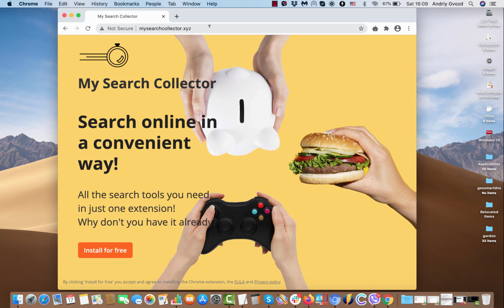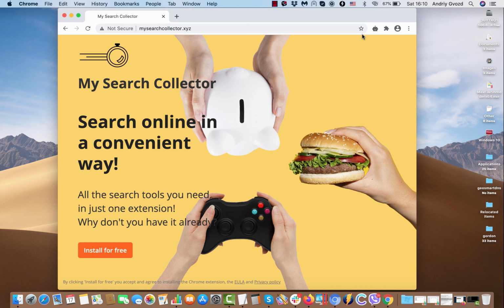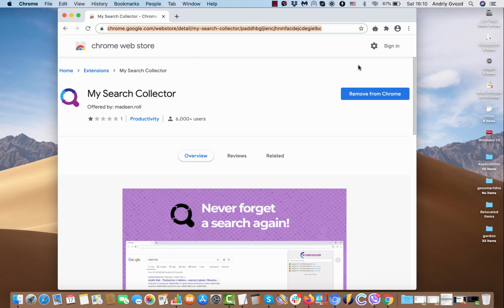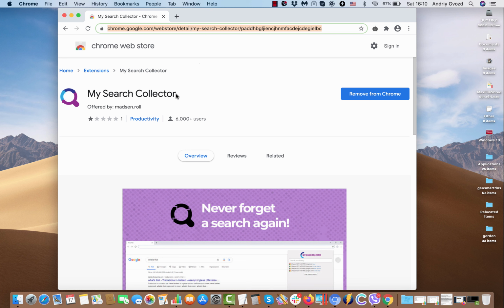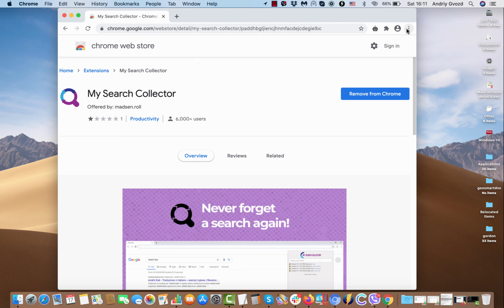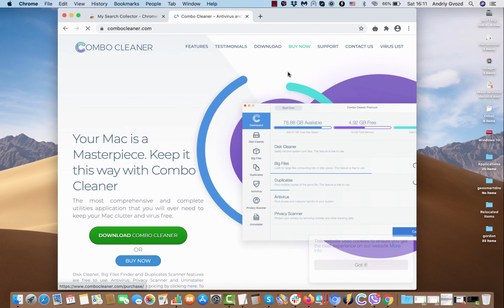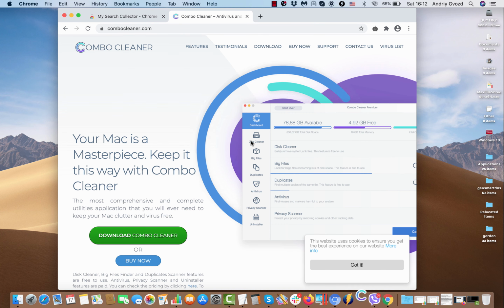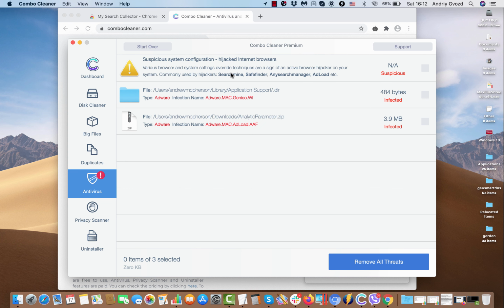Mysearchcollector.xyz (My Search Collector) removal guide.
Mysearchcollector.xyz is a malicious site that promotes the My Search Collector extension (with the features of browser hijacking). Remove it with Combo Cleaner Antivirus or follow the manual tips in the video.